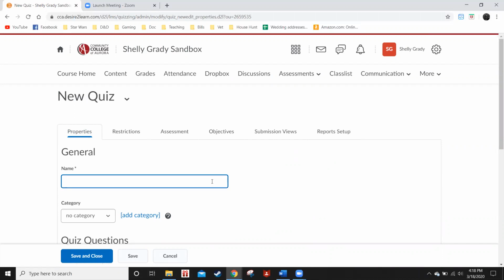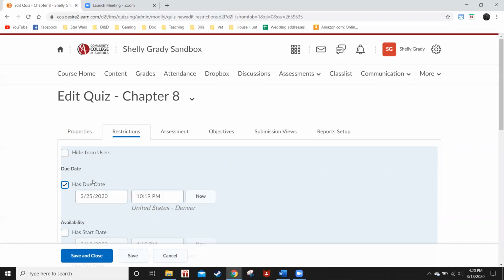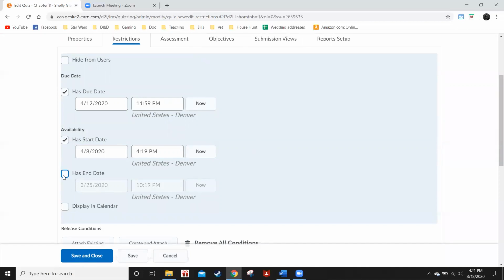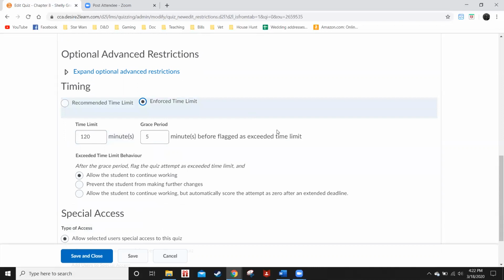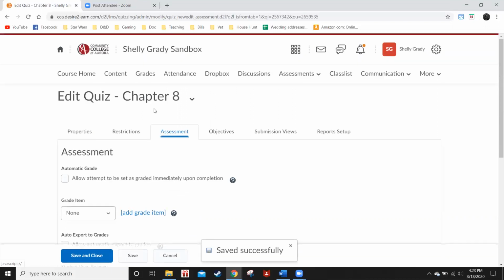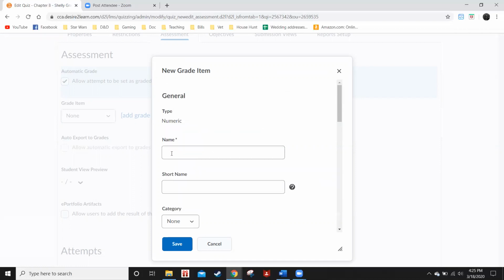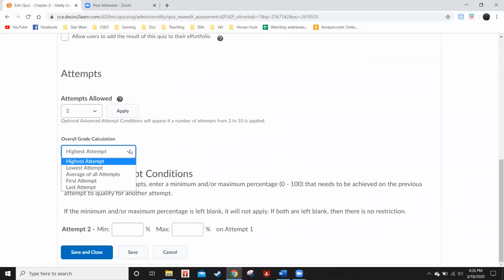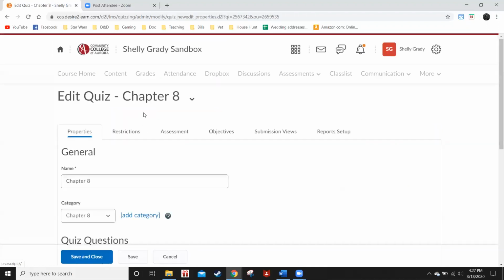Quizzes Creating a Quiz in D2l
In this video, Shelly Grady goes over the basics of creating a quiz in D2L.